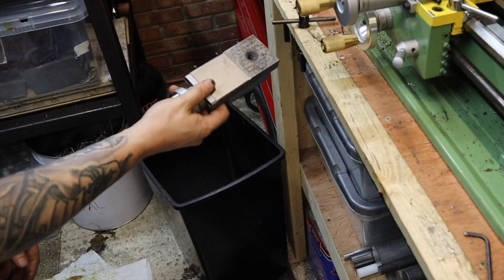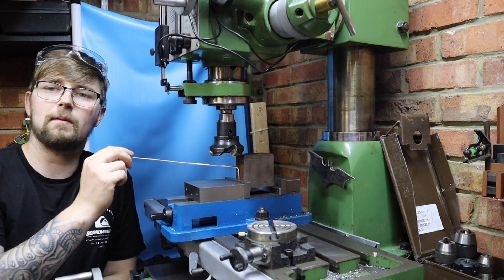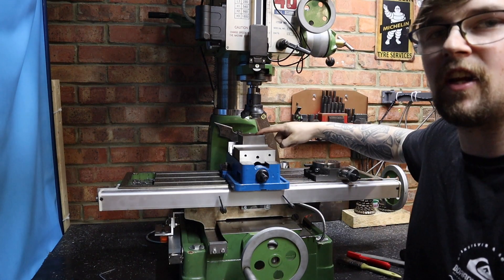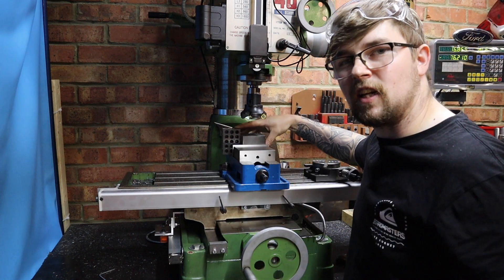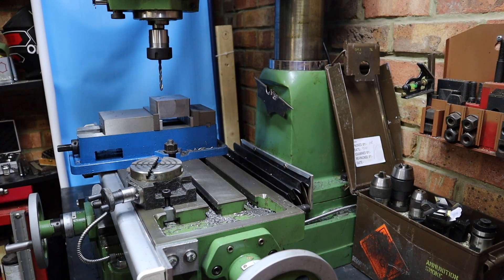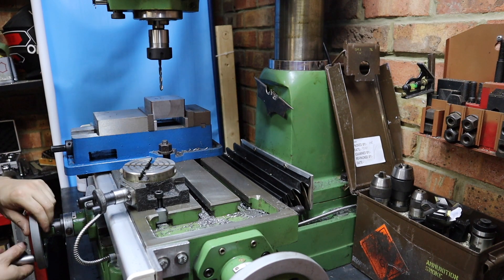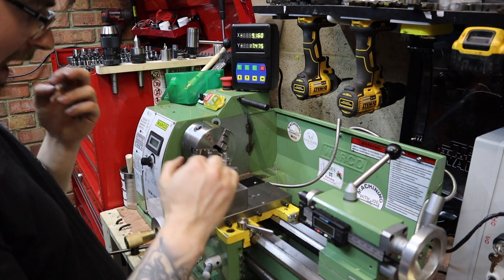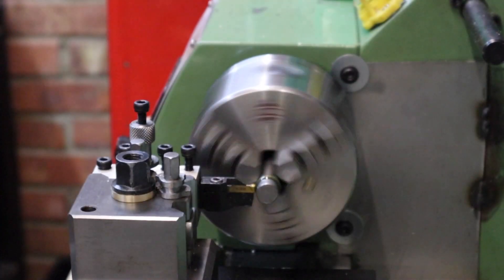Warco WM180 SOLID Tool Post UPGRADE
If you're a MINI Lathe owner this video is a must WATCH!!! So when doing any work on a mini Lathe the compound slide is always the weak point for a source of judder/ chatter. So on my Warco WM180 lathe I plan to eliminate that all together.
By removing the compound slide and replacing it with a solid tool post mount I hope to make the Lathe more rigid and in turn decrease the amount of chatter I get when turning down stock and parting off.